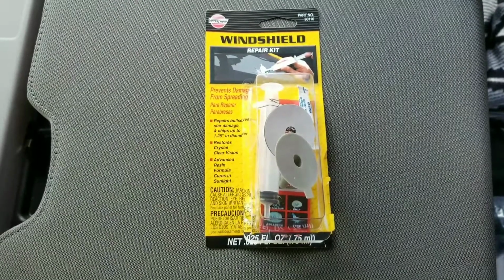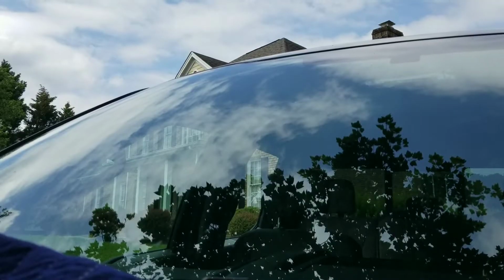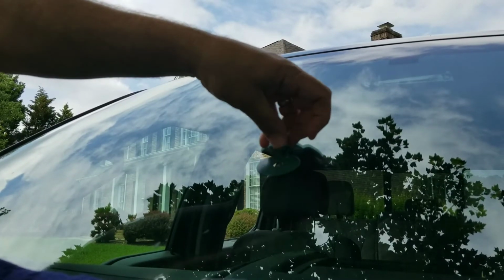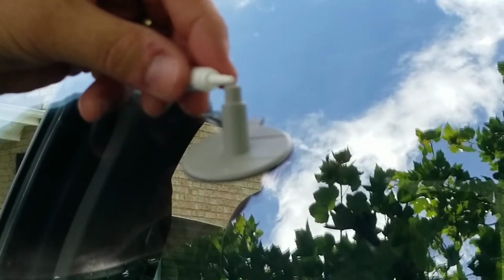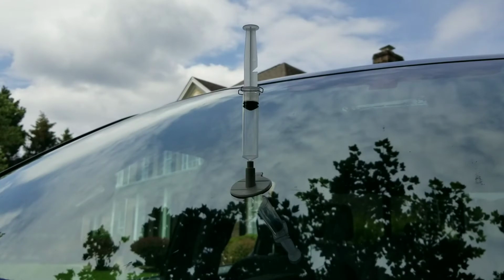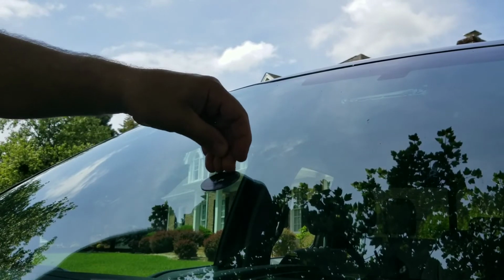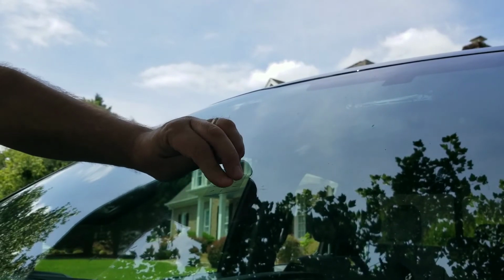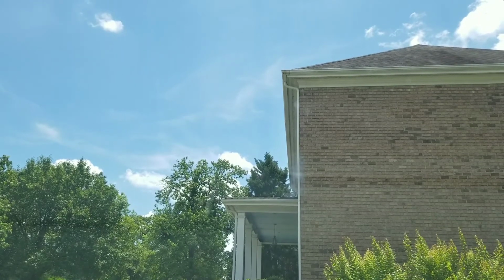Windshield Chip Repair Before Our Memorial Day Weekend Trip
While working the day before our trip a rock from a truck flew up and put one of those spider web chips in my windshield.   Decided I better repair it before the trip and it gets worse.  So I bought a repair kit and did it myself with decent results. We headed out the next day to the New Bern KOA.